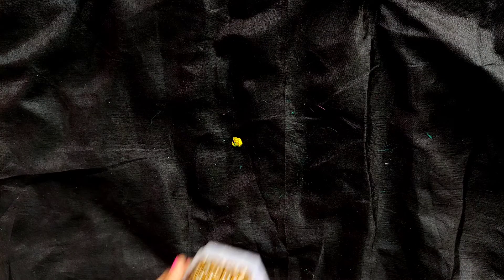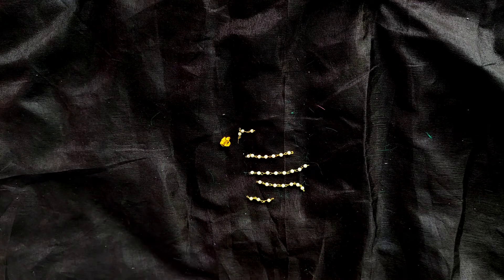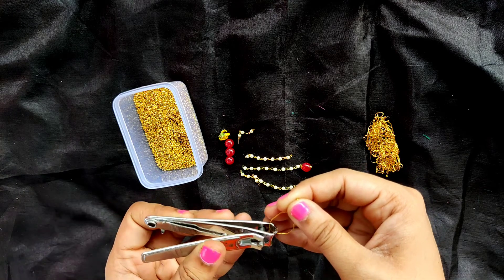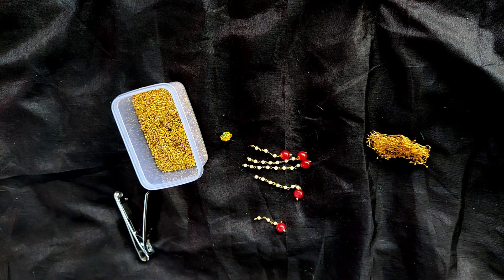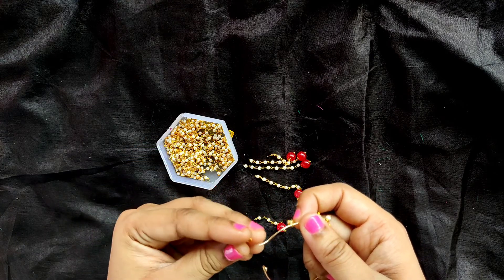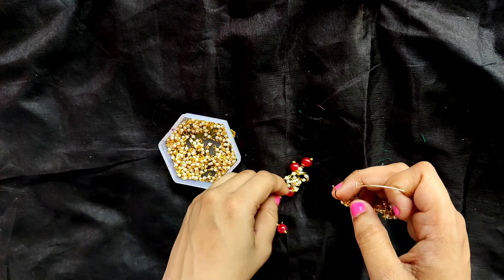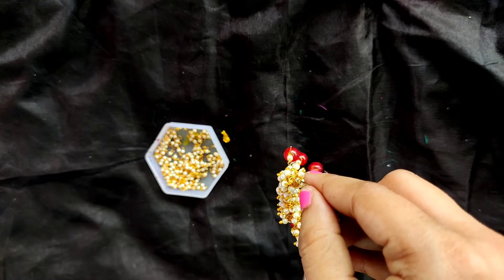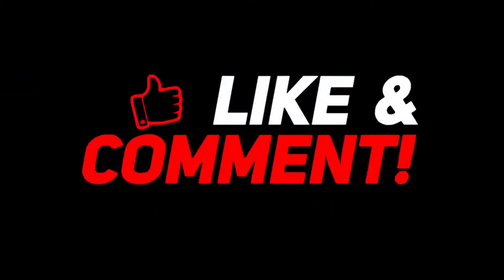FASHION HOOPS!!... EARRINGS STYLE FOR GIRLS - PARTY WEAR MOST POPULAR TYPES OF FANCY EARRINGS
Love making your own Jewelry? Then this is the perfect DIY for you.

Welcome back to Jazzy jewels...!!!

In this tutorial, I am sharing how to make this  beautiful and trendy party-wear earrings with the ary of glass beads and pearl loreals!!! You can make this easy yet classy earrings following the steps given in the video.

Remember to hit "THUMBS UP 👍" button and tell your friends about this simple and yet classy PARTY-WEAR EARRINGS..!

Your likes, comments and share motivates me to prepare more crafts.